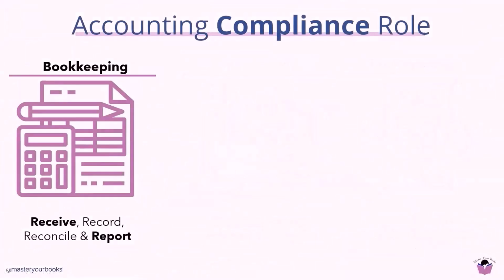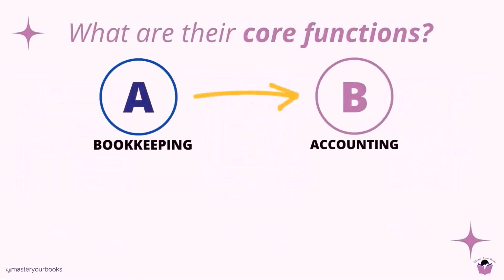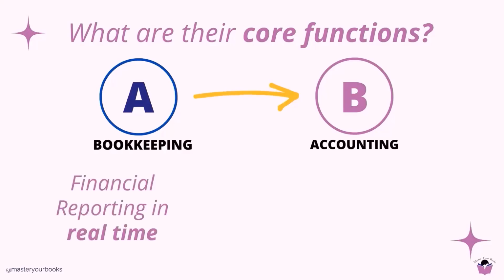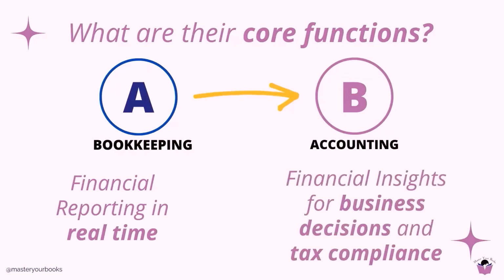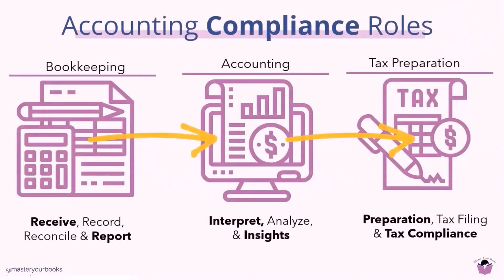The Accounting Services Journey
The Accounting Services Journey - from bookkeeping to accounting consulting

Enjoy this FREE masterclass that breaks down the small business accounting roles and services that help a small business grow, thrive and build financial visibility and wealth.

0:00 Introduction
0:42 Let's start with compliance
2:22 Compliance - Bookkeeping
5:44 Compliance - Accounting
7:38 Compliance - Tax Preparation
10:48 Common Compliance Titles Accounting
13:55 Consulting - Accounting Advisory
15:16 Consulting - Tax Advisory
16:20 Consulting - CFO Services